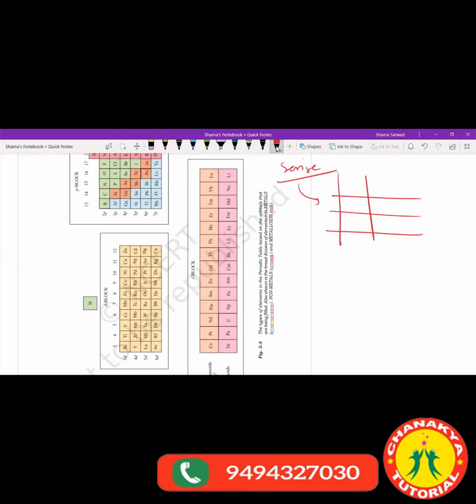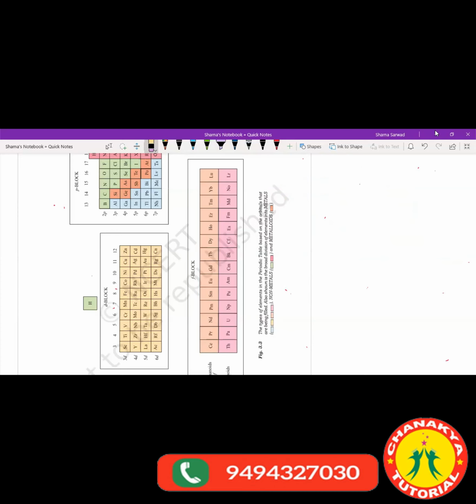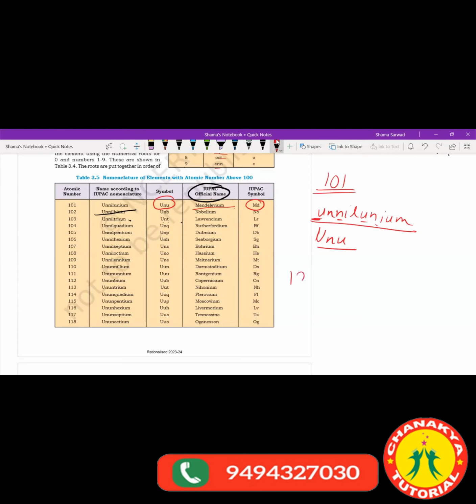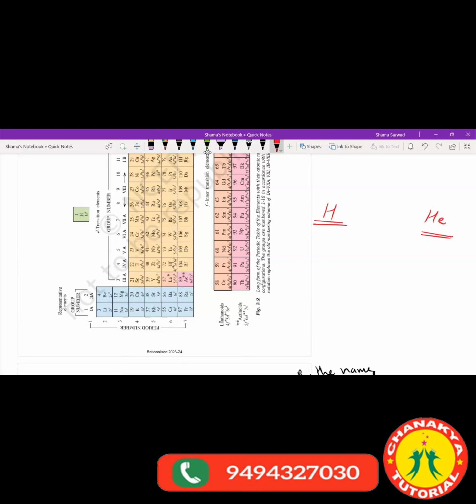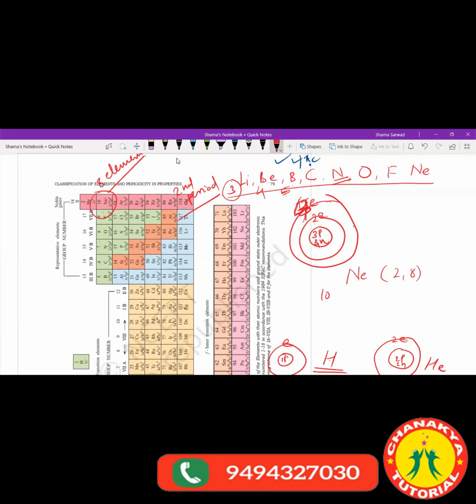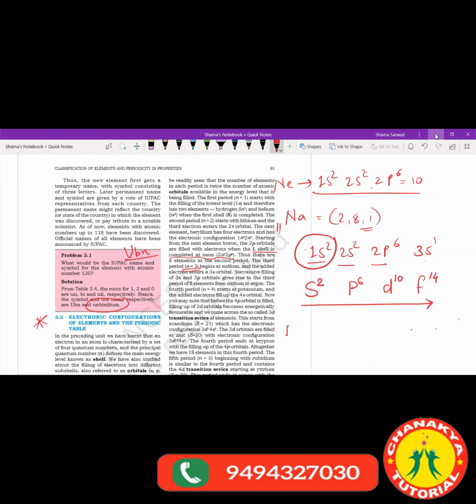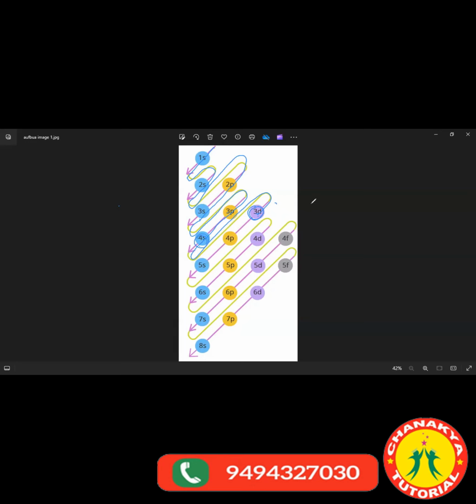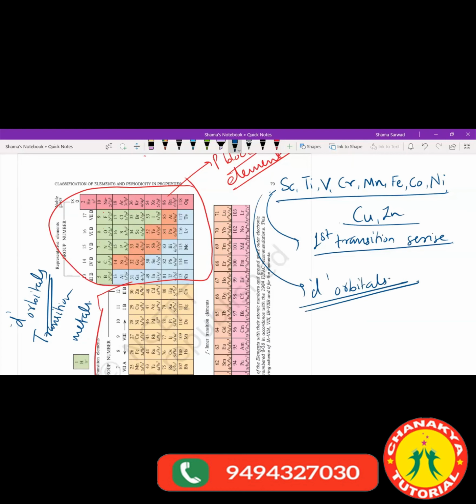Periodic table and its properties L4